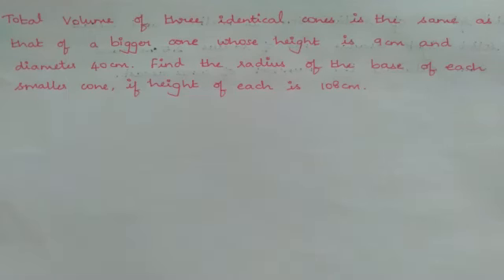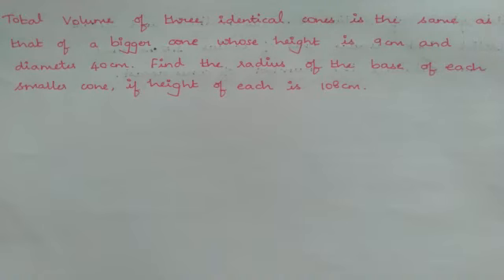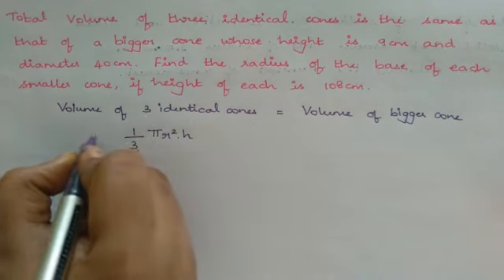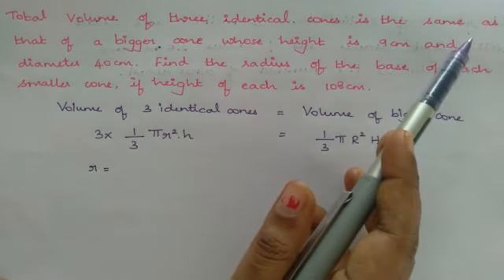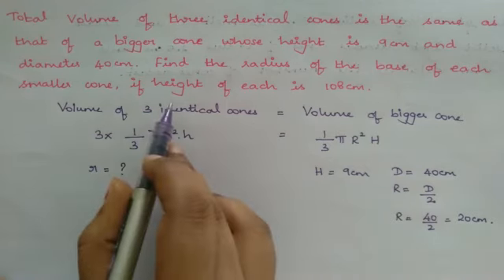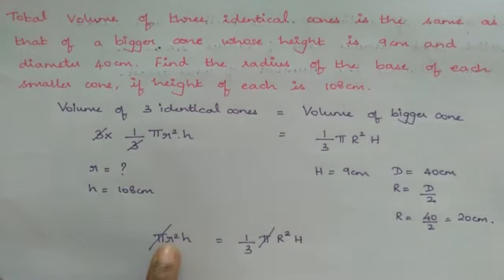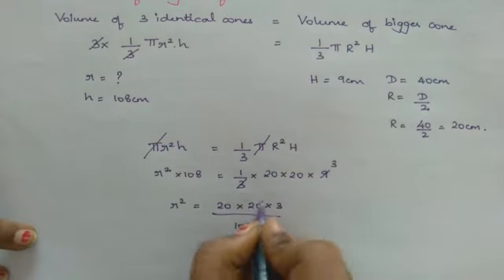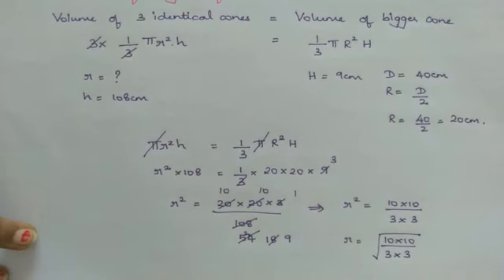Measurements - application problem 1 (cone - volume)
Measurements application problem 1